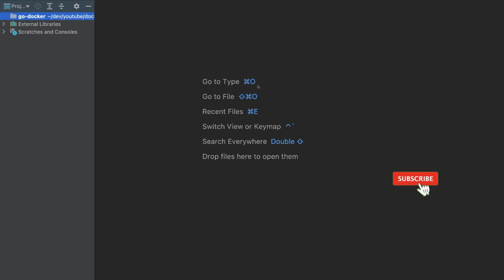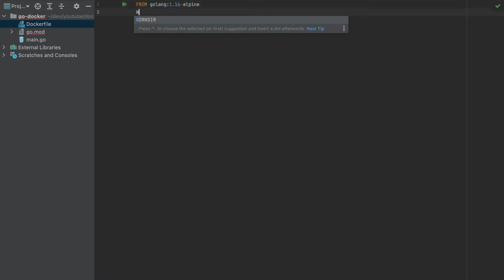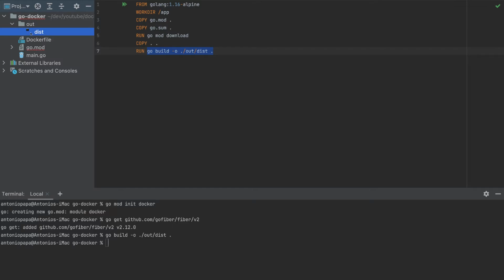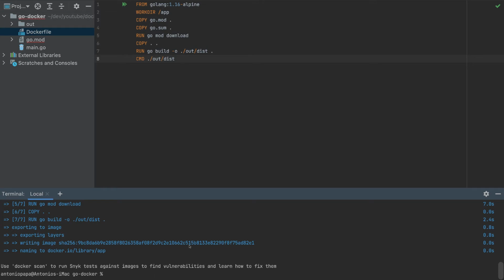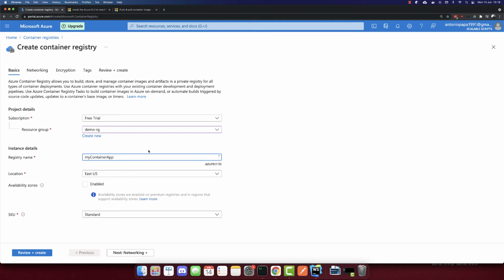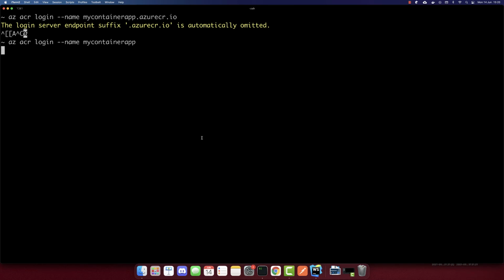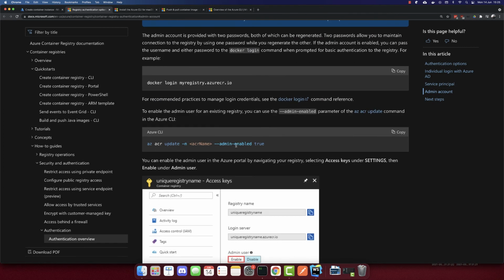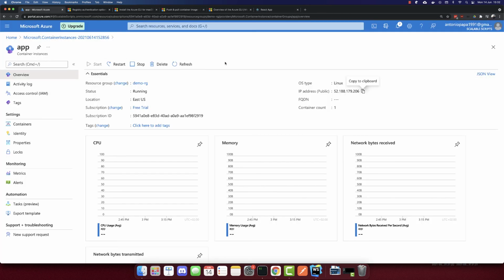Deploy a Serverless Golang App to Azure Container Instance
Learn how to create a production-ready Docker image with Golang. Then we will use that Docker Image to push it to Azure Container Registry and we will Host it to Azure Container Instance.